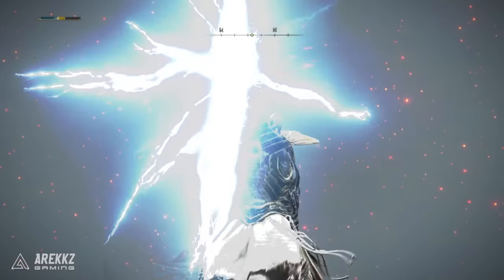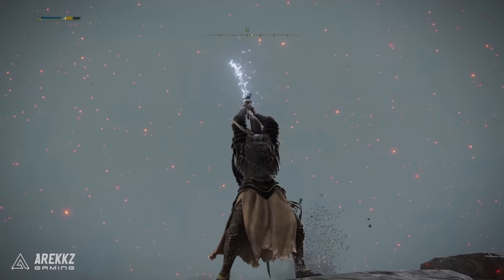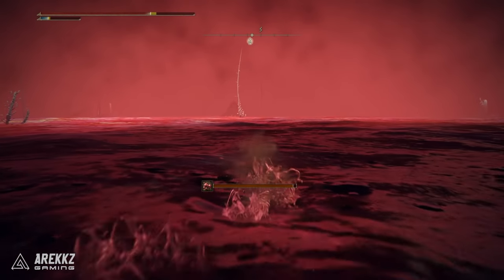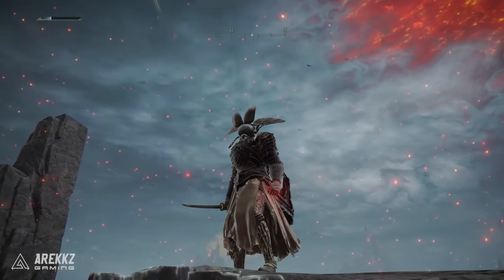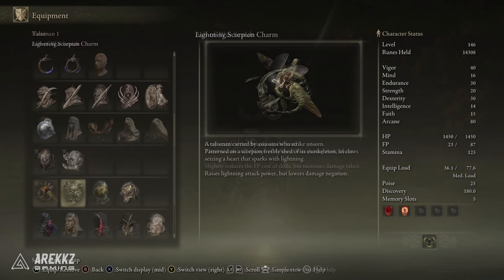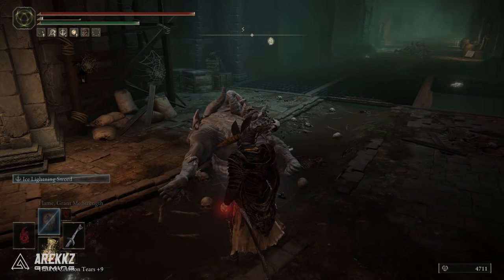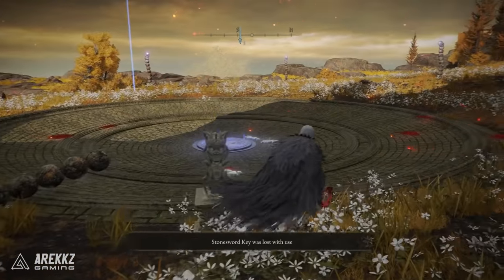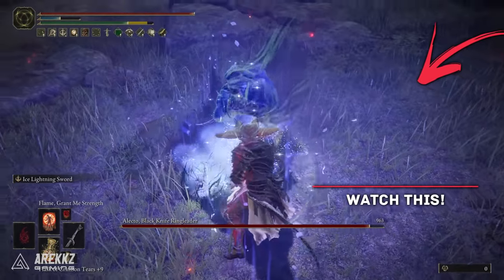Elden Ring - 4 in 1 Frostbite Lightning Katana Build w/ Bleed & Fire! How to Get Dragonscale Katana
The Dragonscale Blade Katana is an awesome ice and lightning weapon in Elden Ring capable of inflicting frostbite on enemies. Here's how to get the Dragonscale Blade in Elden Ring complete with a build guide to make it even more potent!